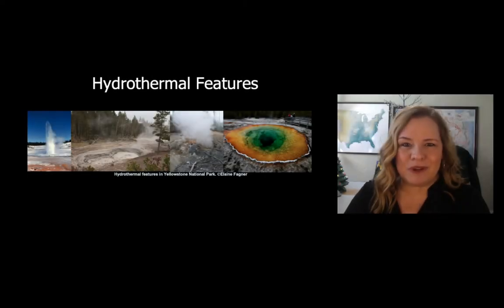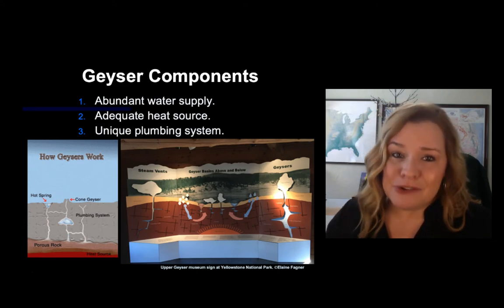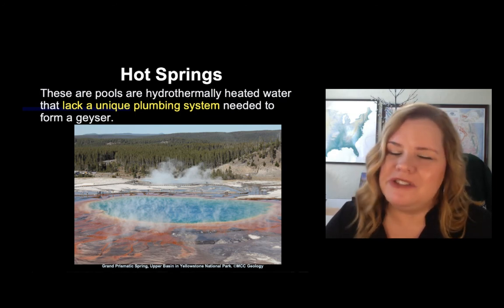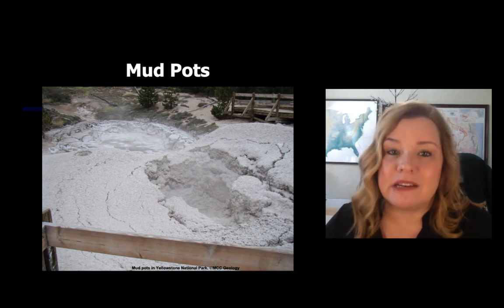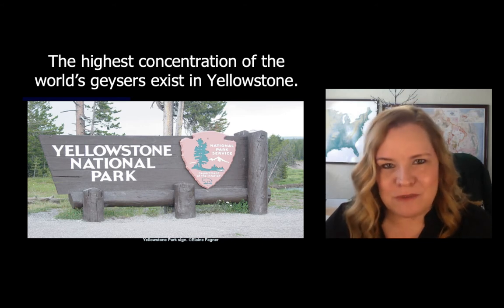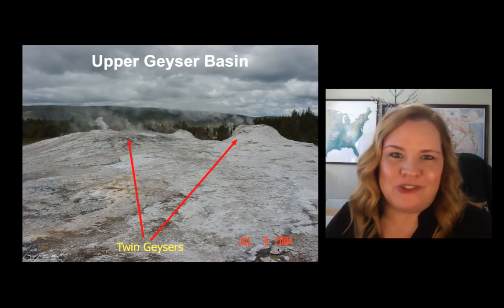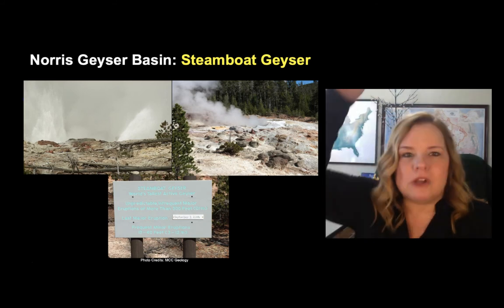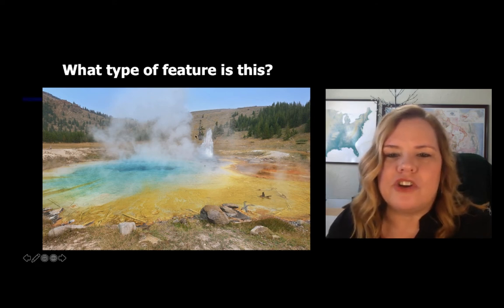Hydrothermal Features (Chapter 14) Lecture